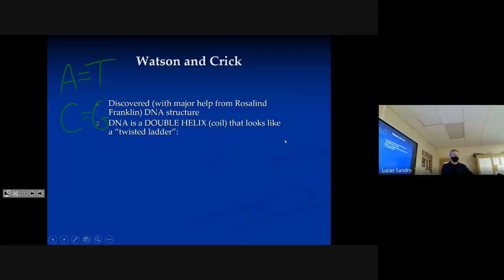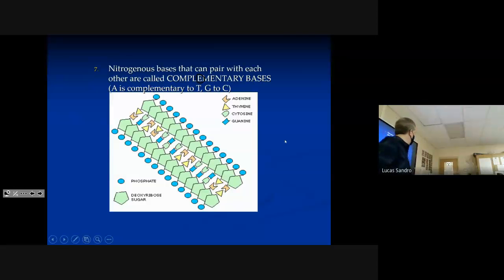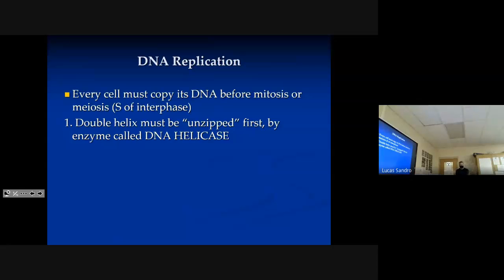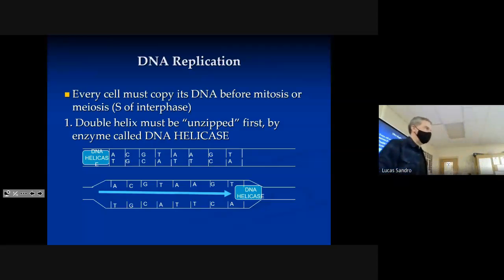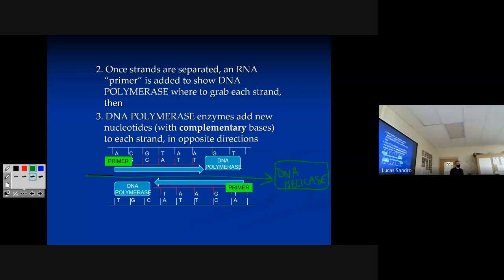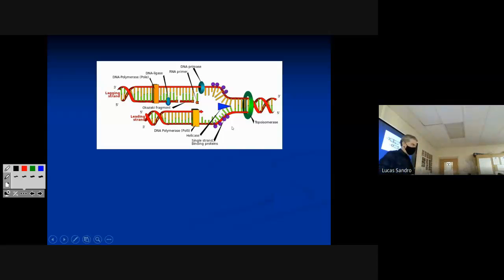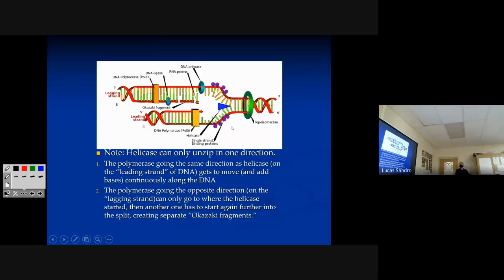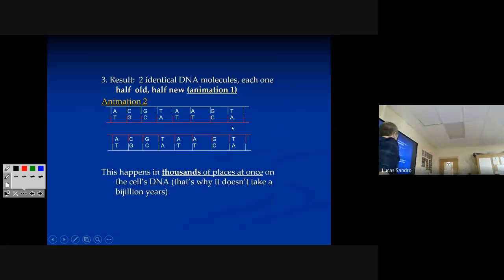Honors 2-25 DNA replication